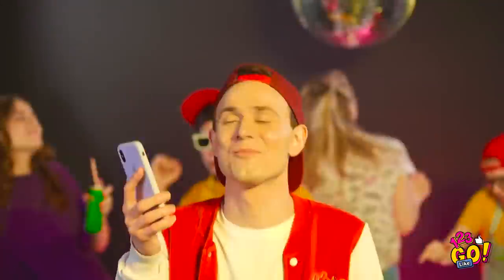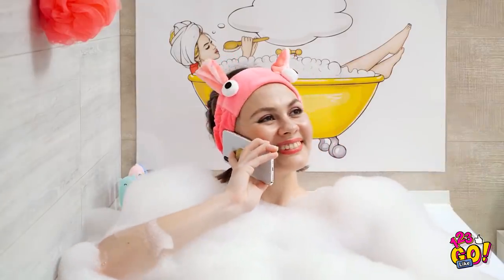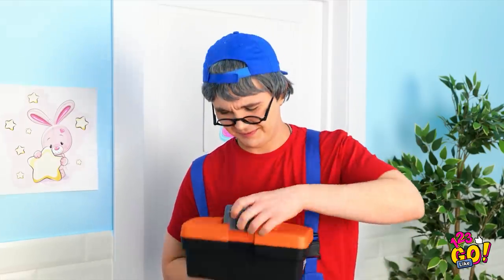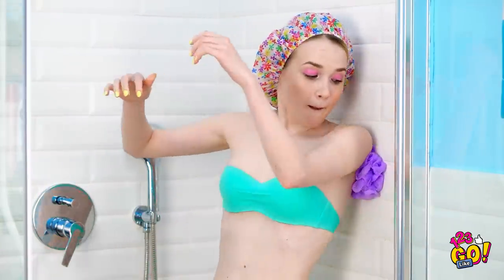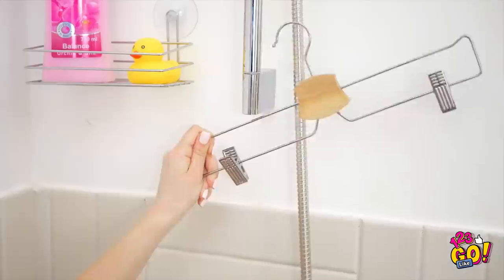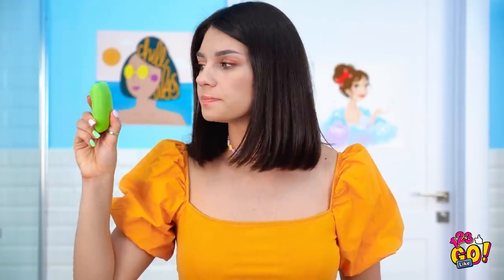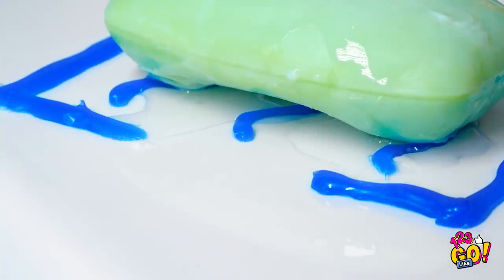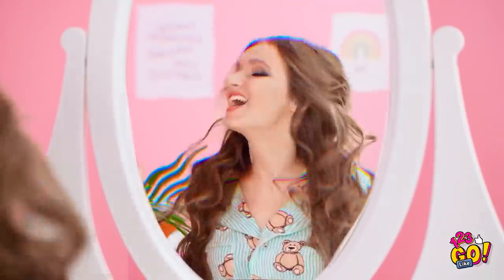BATHROOM HACKS FOR EVERY OCASSION | Wonderful Ideas To Shower or Be in The Bathroom by 123 GO Like!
How many times have you drop your phone in the bathroom or find yourself in a situation without toilet paper haha I bet quite a few, well, let's dig in and find different ways to achieve it.